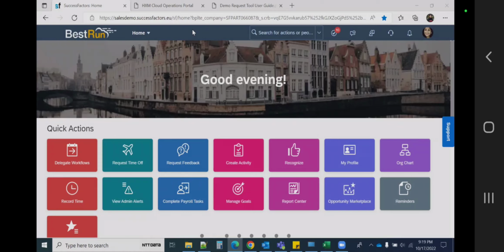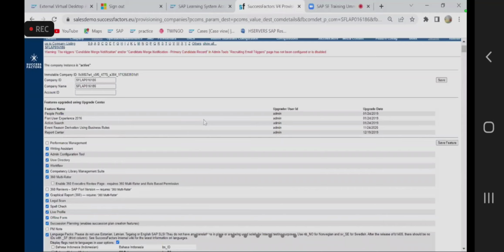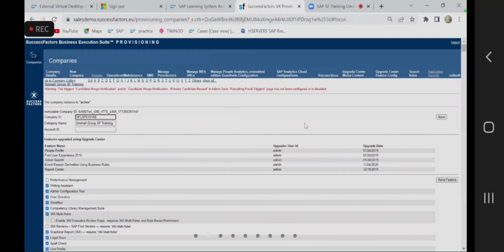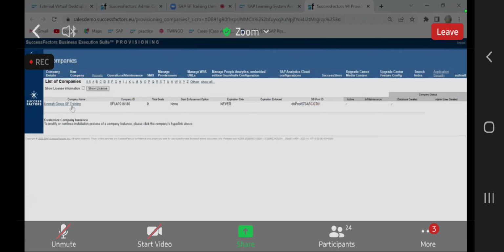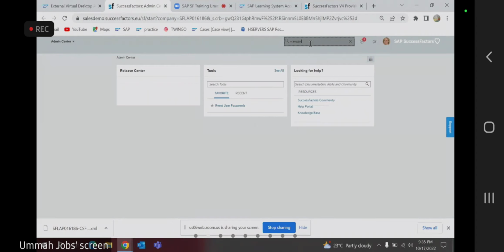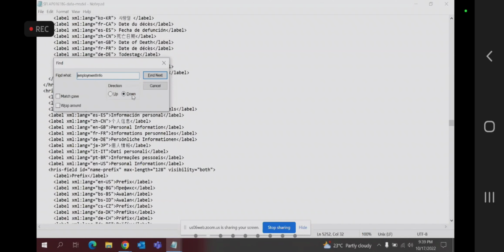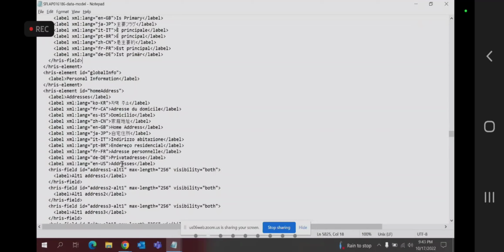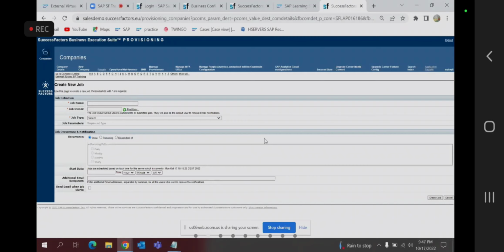SAP_SF_Training Class-07_(17-10-2022)